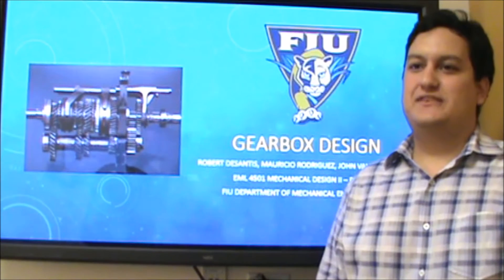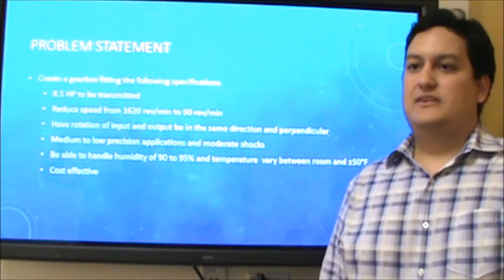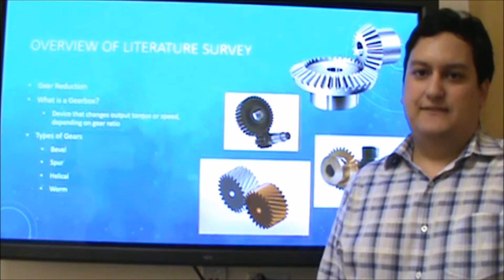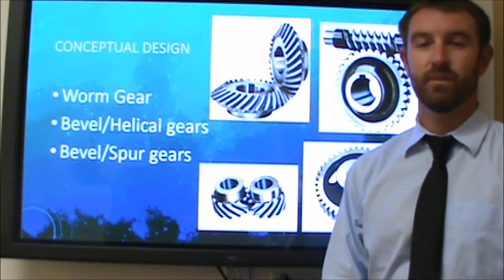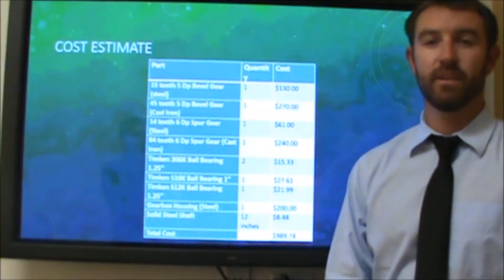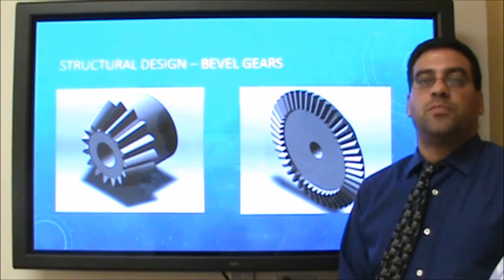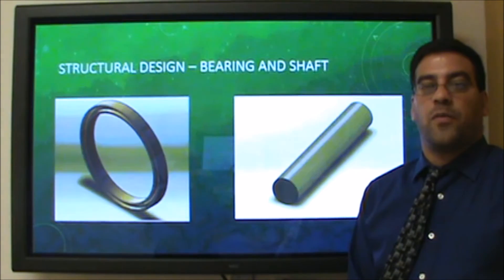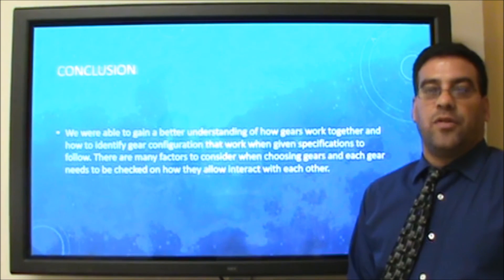Team 2: Gearbox Design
De Santis, Robert
Rodriguez, Mauricio Javier
Valdes, John